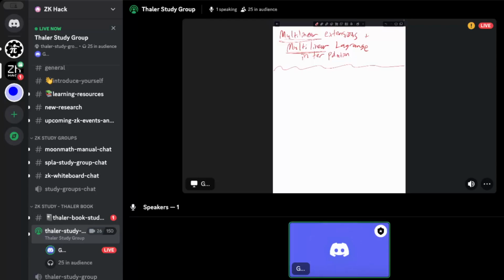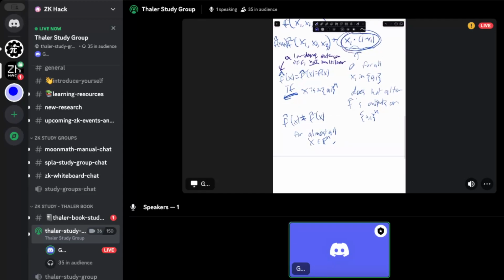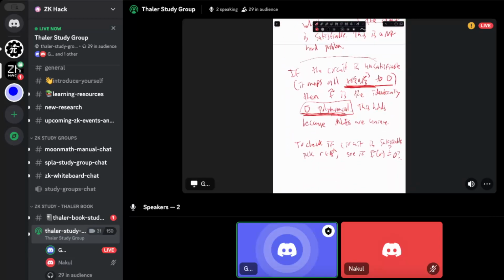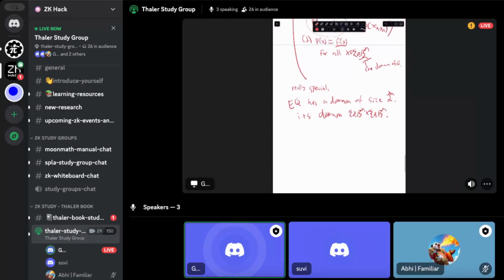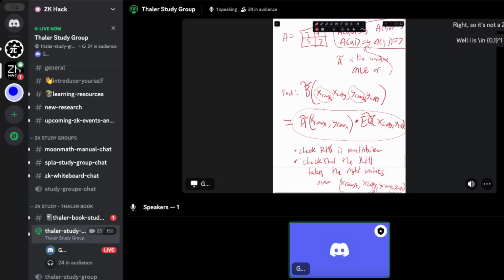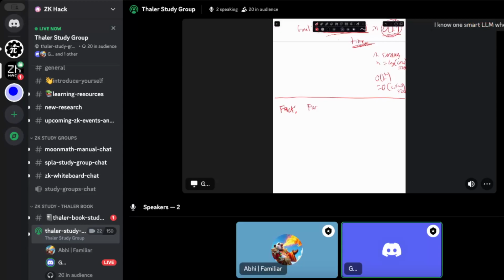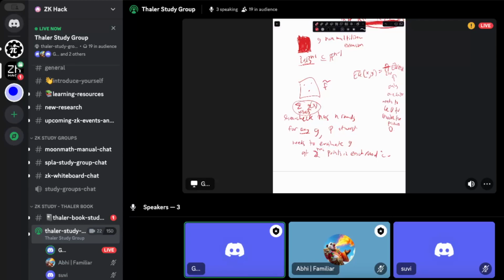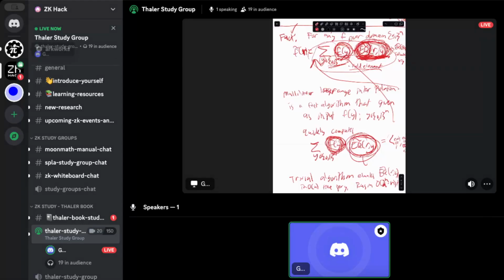Thaler Book Study Group - Session 2024.8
Proofs, Arguments and Zero-Knowledge, by Justin Thaler.
Recording of the eighth 2024 session:
- Low-degree extensions
- Multilinear lagrange interpolation